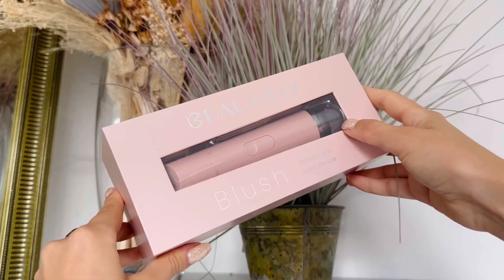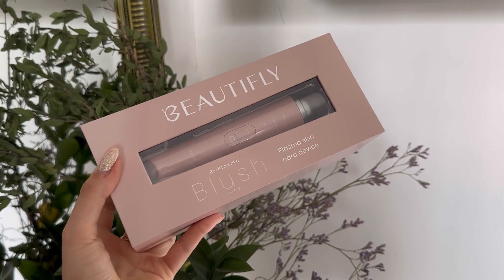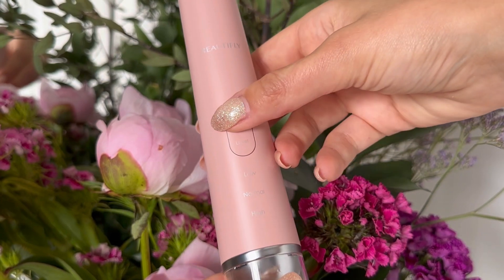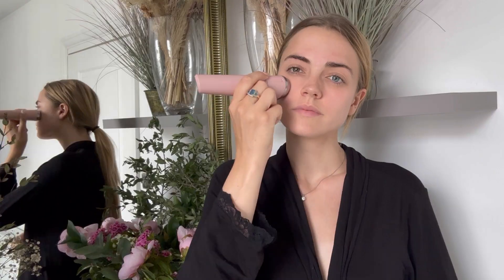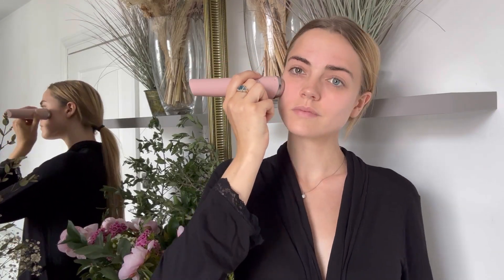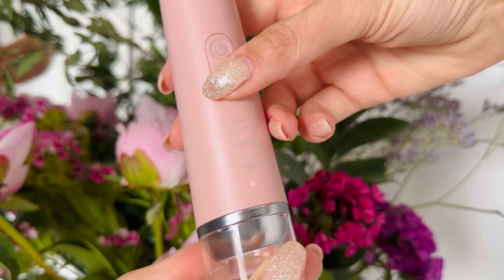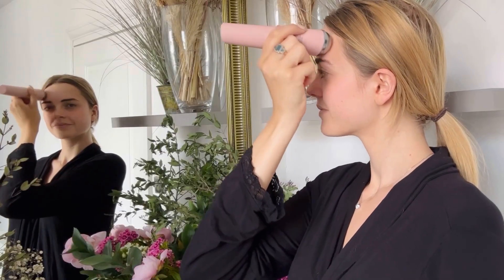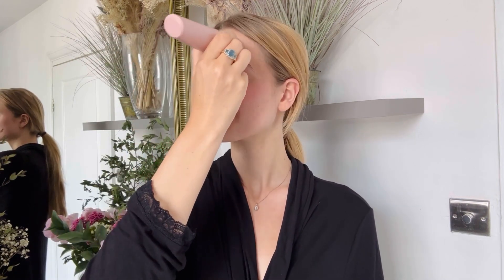Beautifly B-Plasma Blush anti-acne face massager, Anti Aging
Discover the groundbreaking B-Plasma Blush in our latest review on Beautifly Premium channel. Dive deep into the world of advanced skincare with this anti-acne face massager that promises not just anti-aging benefits but also a revolutionary approach to acne care. Harnessing the power of plasma technology, this device offers a unique anti-acne care system that effectively eliminates acne-causing bacteria. Experience the plasma effect, which aids in the reconstruction and improvement of the skin cell structure. Beyond its anti-acne prowess, the B-Plasma Blush also promotes intensive rejuvenation, deep revitalization, and aids in rebuilding the collagen structure in the skin. With deep cleansing and ozone sterilization features, and 3 adjustable power levels, it's the ultimate tool for clear, youthful skin. Say goodbye to breakouts and hello to radiant skin with B-Plasma Blush!

💎 WHY BEAUTIFLY?

🔹 Our devices are not only suitable for home use, but also for professional beauty salons
🔹 Our devices are made of high-quality materials, ensuring both durability and a sleek appearance
🔹 Our devices are certified, ensuring their safety for your health.
🔹 The elegant premium box features a modern design, making it the perfect gift for a loved one or a treat for yourself.
🔹 Thanks to the use of the latest technology and improved components, our devices are several times more effective than similar-looking devices.
🔹 All of the above confirms that the Beautifly brand has received the "Premium Beauty Amazon" badge, which is only reserved for the most exclusive and select beauty products